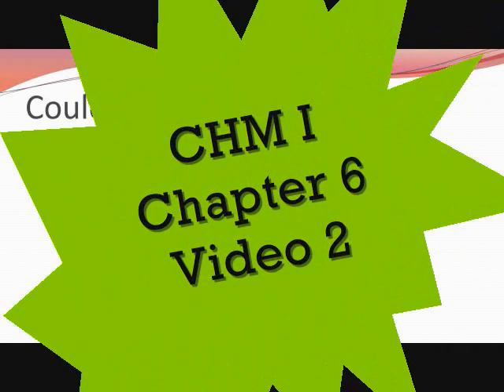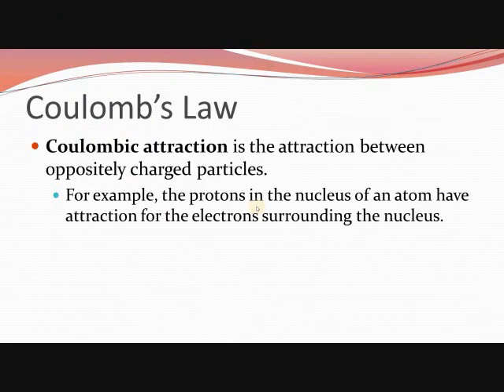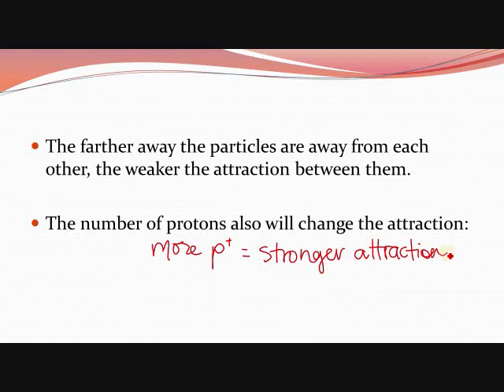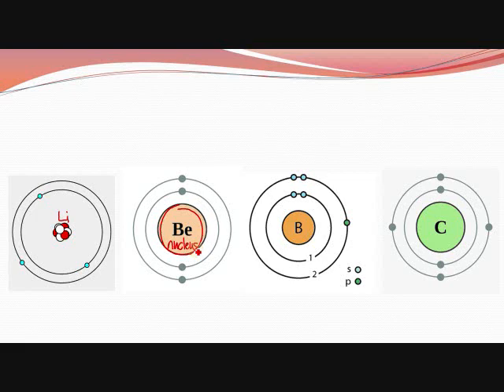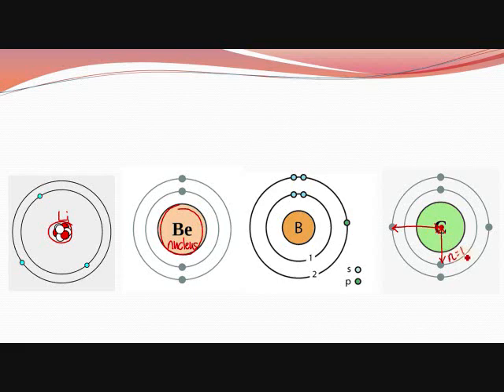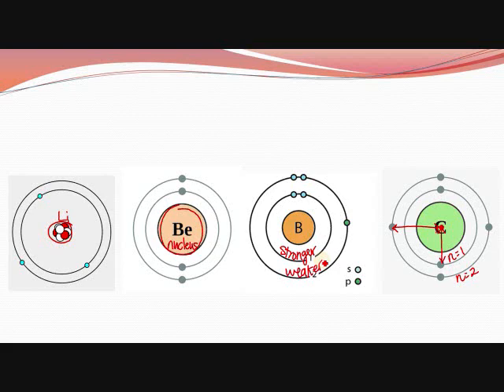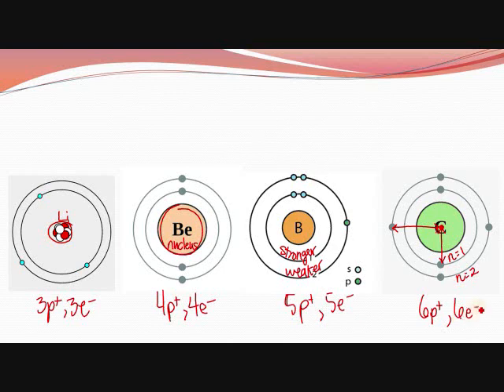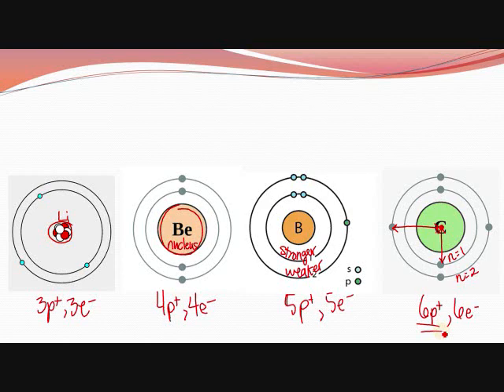Ch. 6 Video 2 (new)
Coulomb's Law introduced